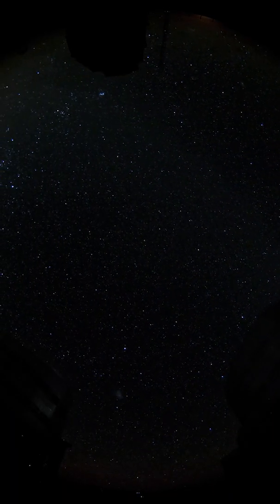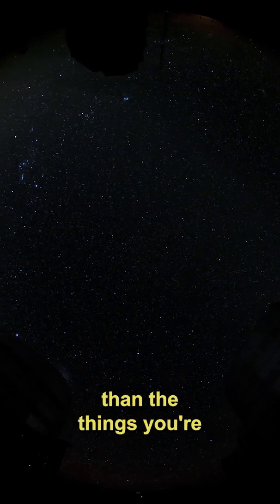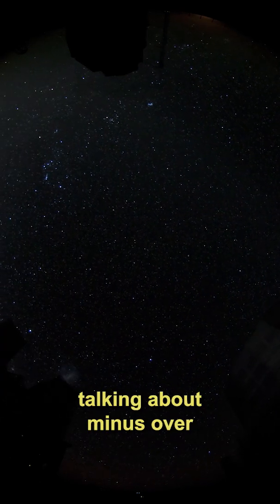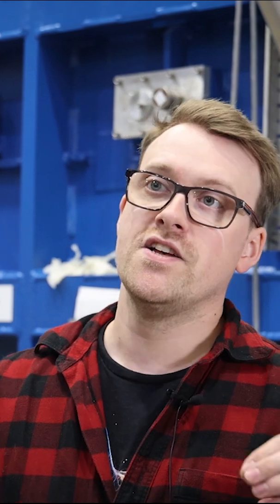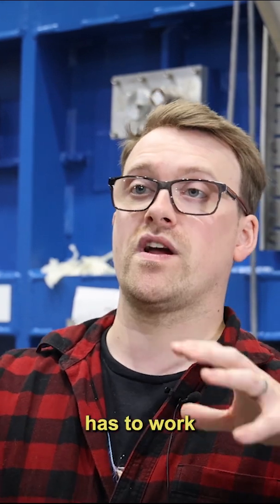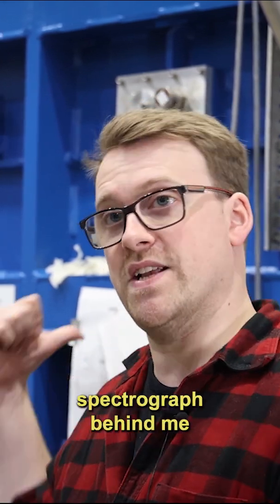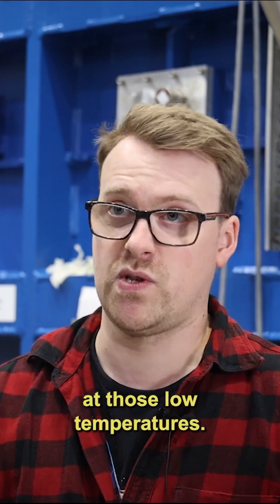Infrared is heat..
Follow us ⬇︎⬇︎